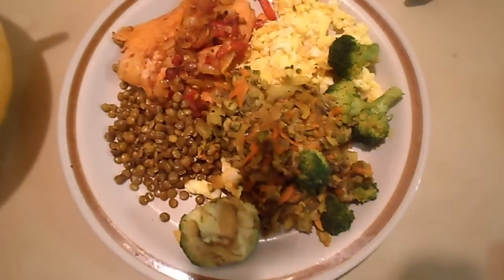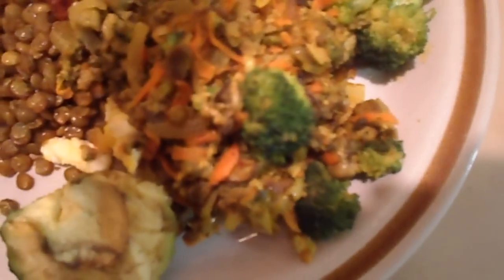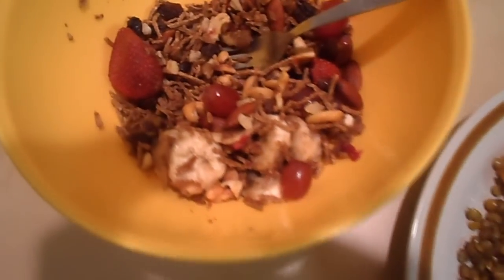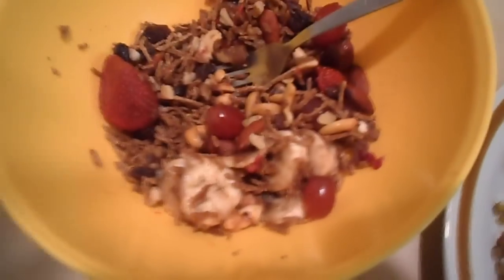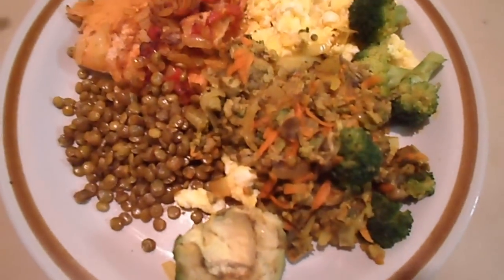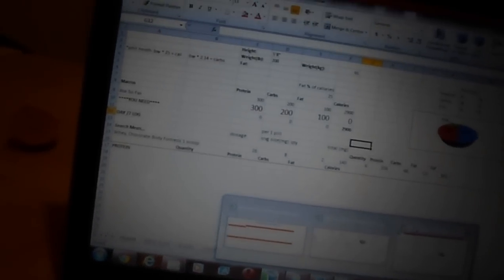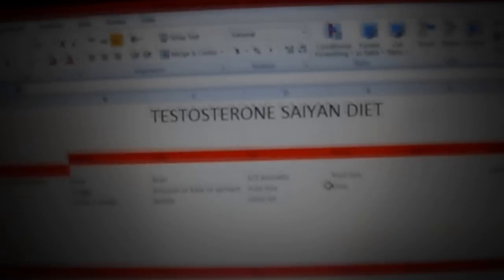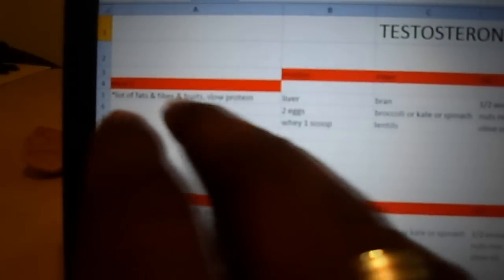My Previous Meal Plan and Macro Goals (December 5, 2013)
This was my previous Meal Plan...if you want me to record the latest one hola at me...it's just a few changes.

Facebook Fan Page: lowbudgetleanmuscle
Play Station Network: Jerubbaal89
YGOPRO: ragnarok34
DuelingNetwork: sucemapin

***Click Here To Receive A FREE Text message Each Time I Upload a Video (US only):

$$$$$$$ MY CHANNELS $$$$$$$

$$$$$$$ Matt aka "Lazy Lion"'s Channel$$$$$$

$$$$$$$ MUSIC $$$$$$$

Copyright: i have the permission to use all the music in the video.